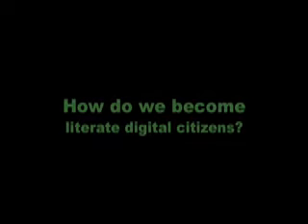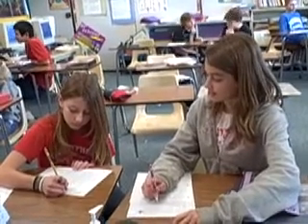Newberg Digital Storytelling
CVMS students telling the stories of Newberg and its people